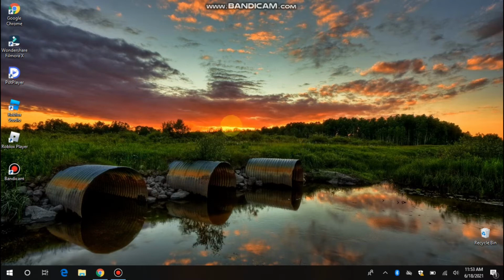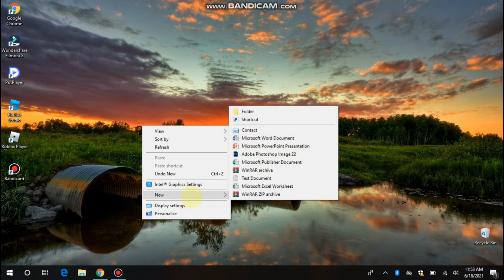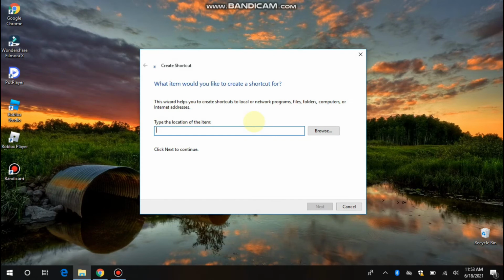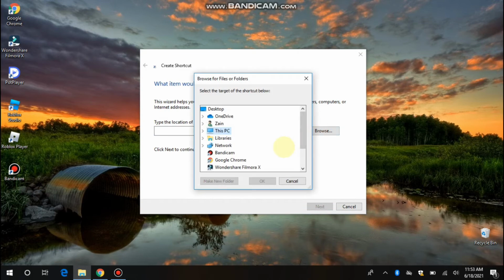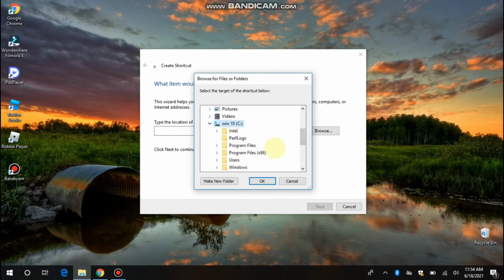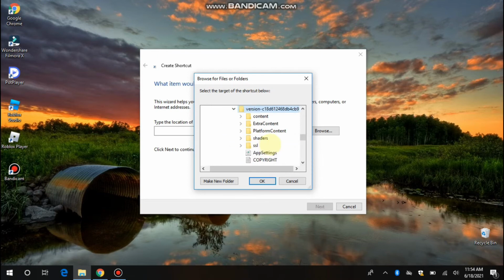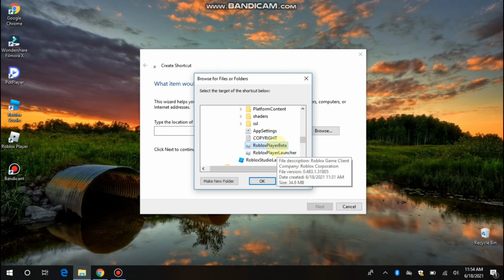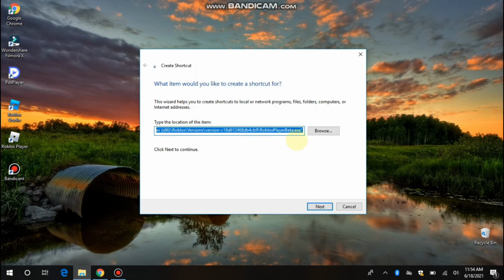How To Get Roblox To Look Like Mobile On Windows (EASY)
Learn How To Get Roblox To Look Like Mobile On Windows (EASY)

In this video I will show you how to make Roblox look like mobile on Windows.